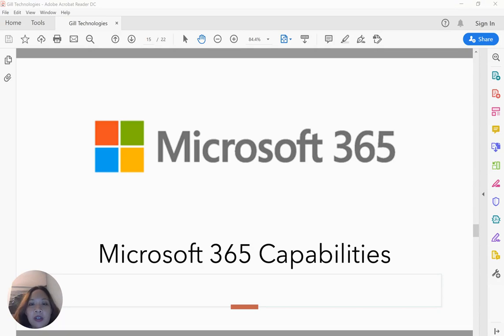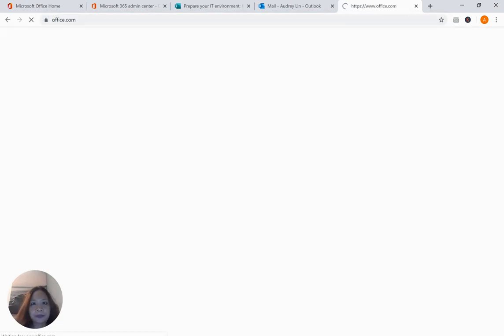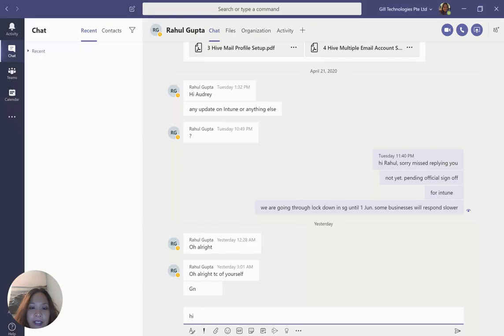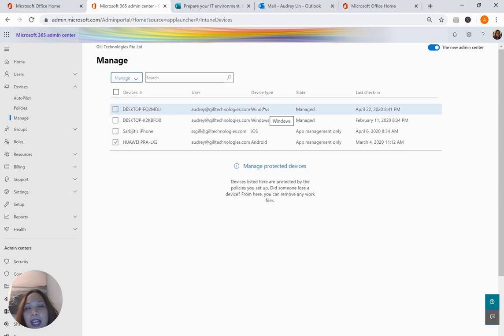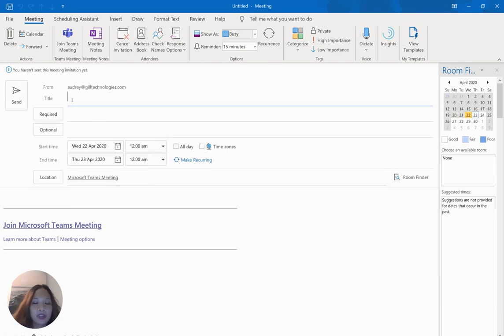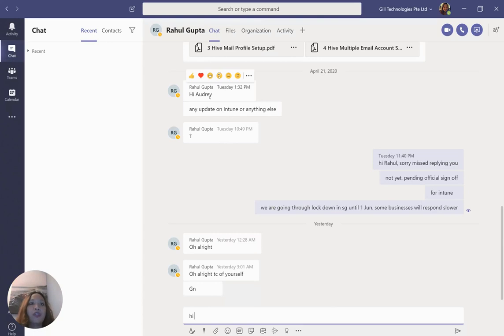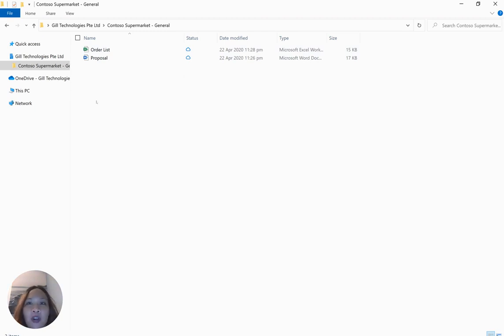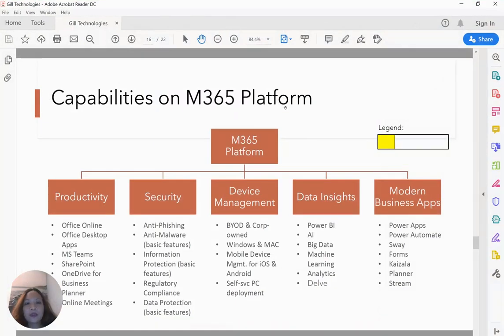Intro of Microsoft 365 with focus on keeping IT productive & secure when employees work from home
Here's a quick intro of the features that come with Microsoft 365. This video is intended for people who do have any idea of what Office 365/Microsoft 365 offers. The focus of the video is to showcase the features that are especially useful for keeping IT productive and secure when employees work from home.